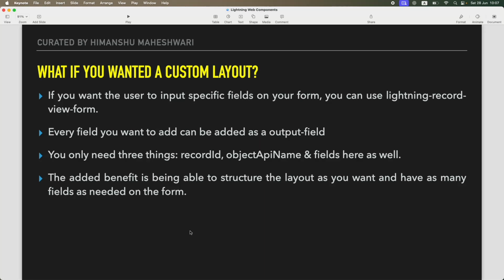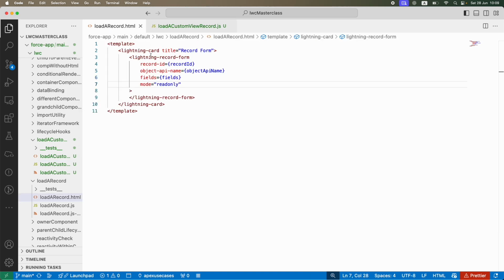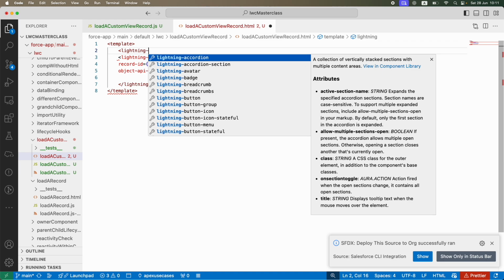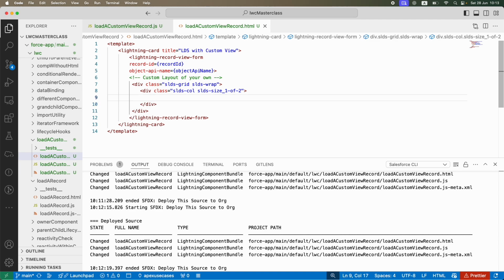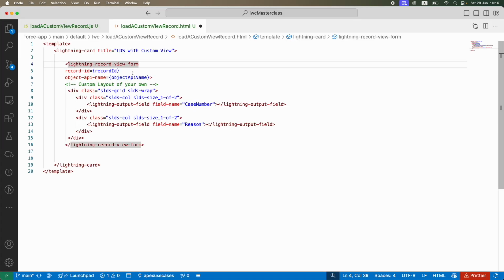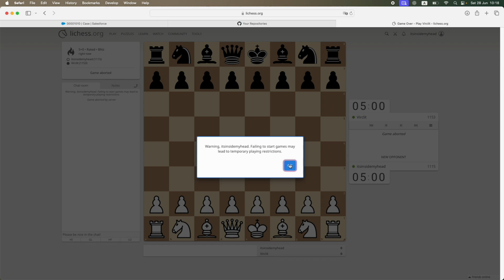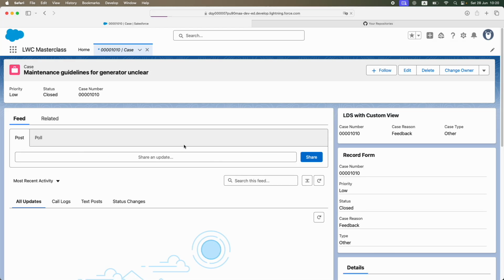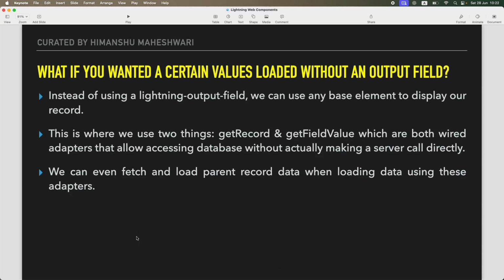Load/View a Record with a custom layout | Chapter 63 | Lightning Web Components